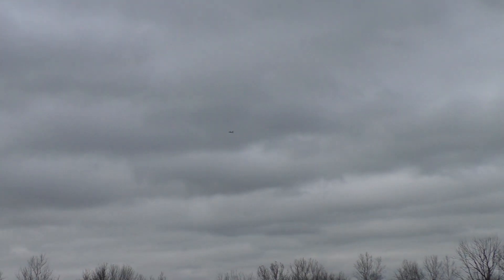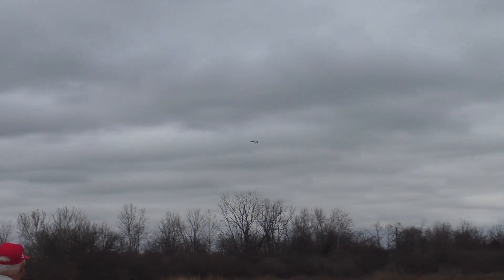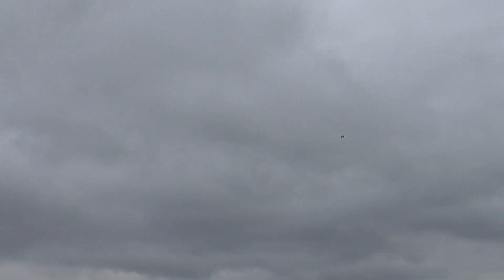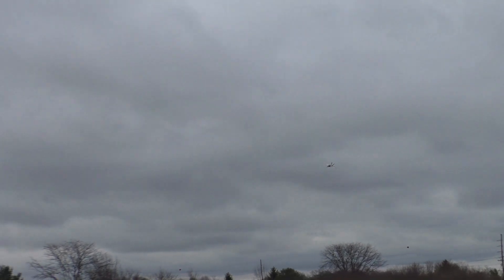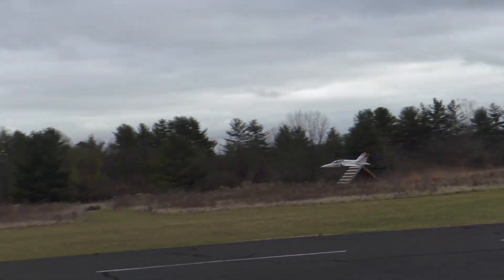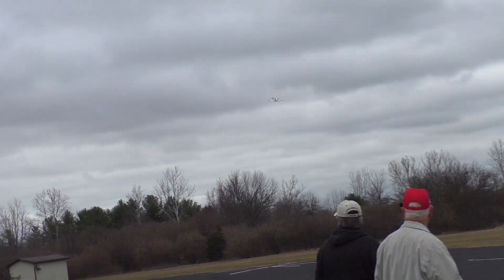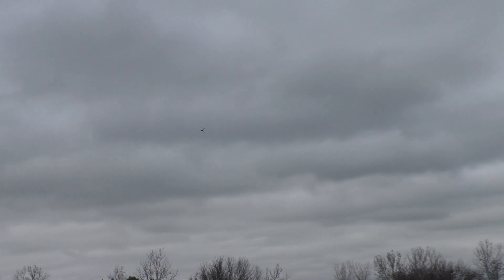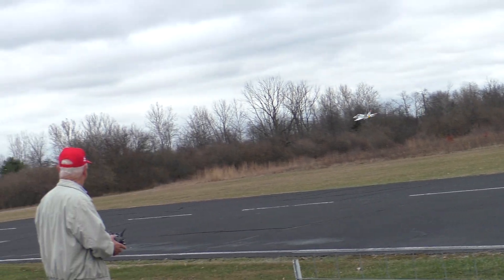12/02/2023 Scorpion (New Paint Scheme) Flight #1 (Pilot Duane)